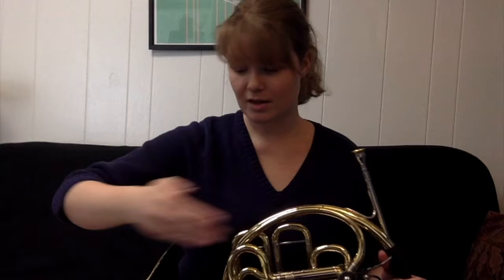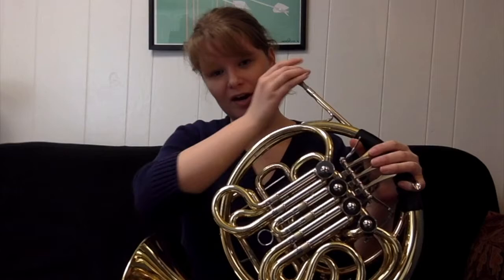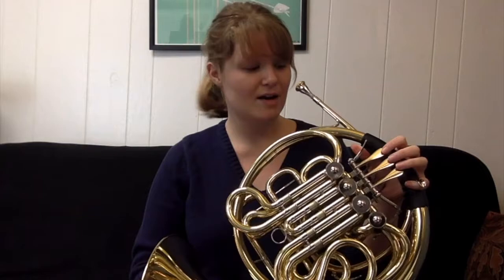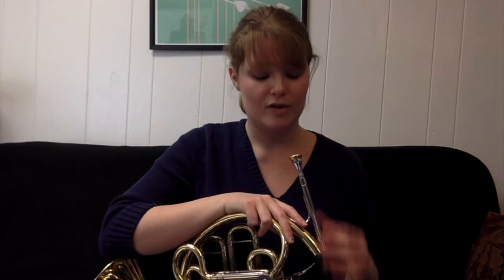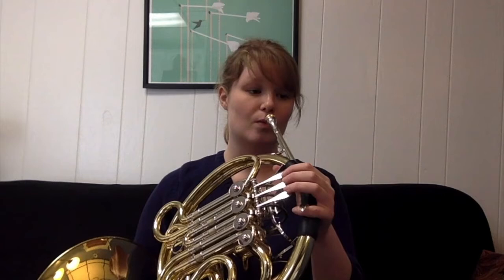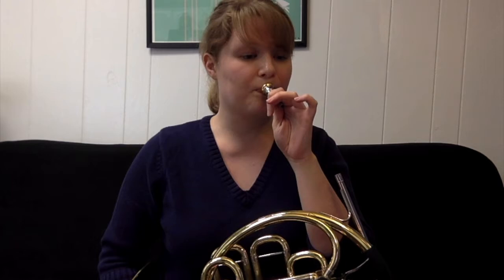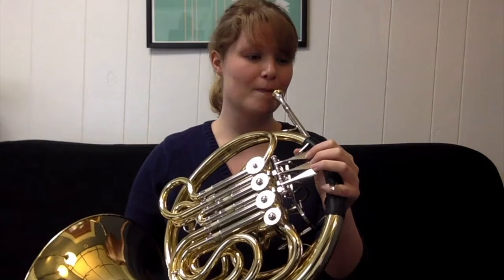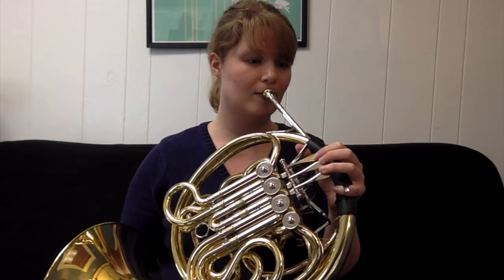French Horn HS Masterclass (Lesson 1)